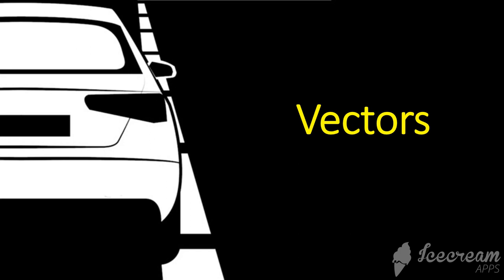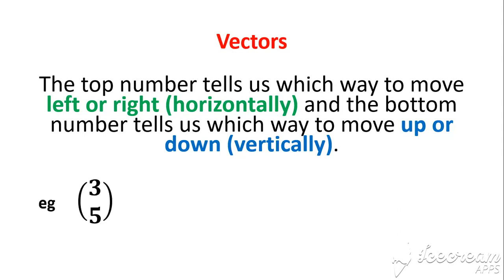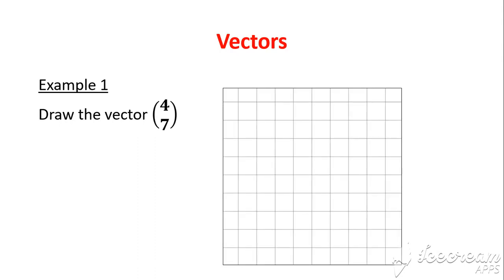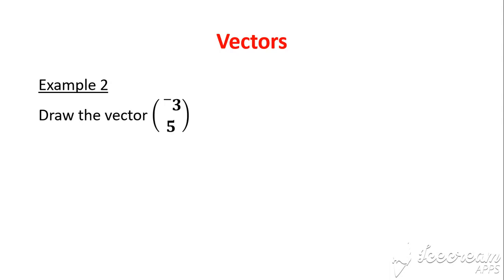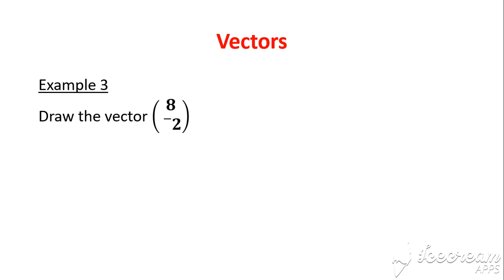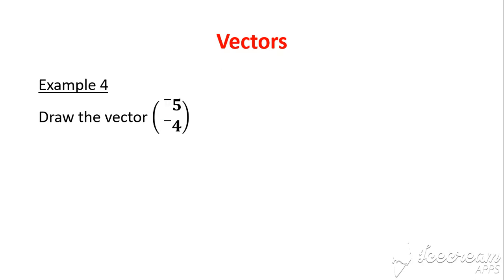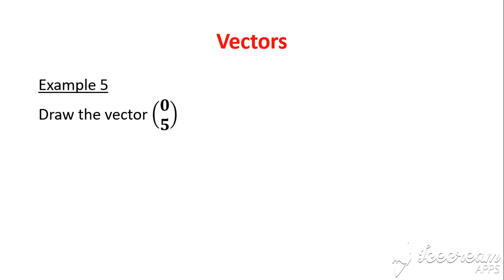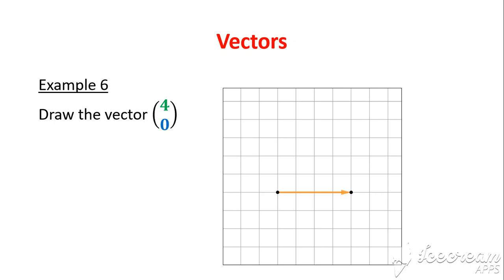JG25 - Vectors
JG25 - Vectors @tahimaths23